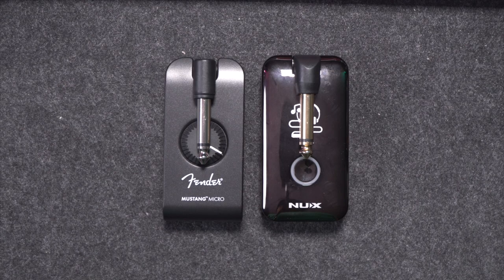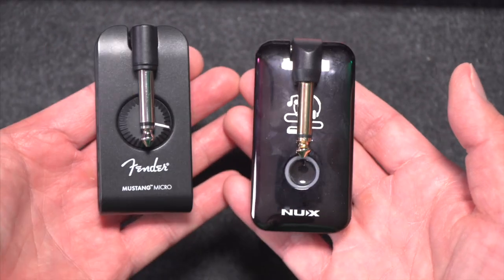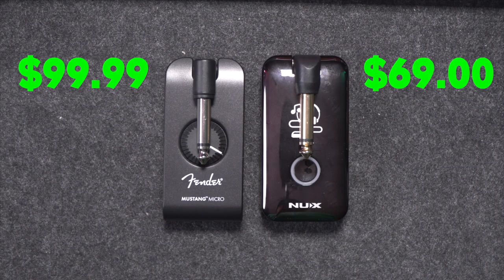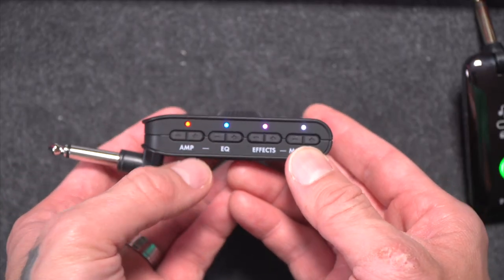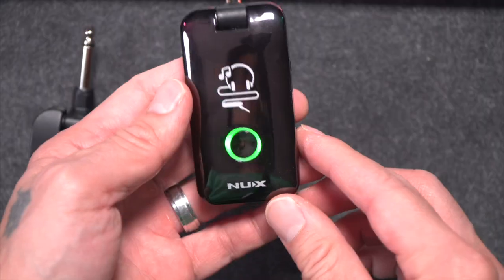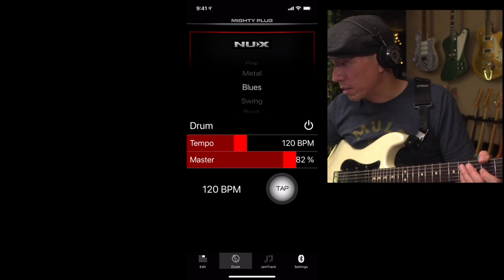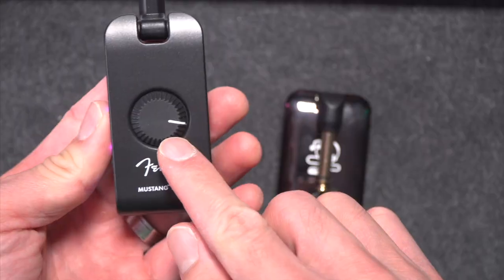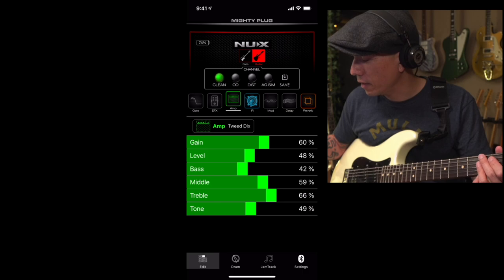Headphone Amp Shootout | Fender Mustang Micro VS. NUX Mighty Plug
▶ GUITARS USED:
Fender Relic Strat
Charvel Jake E Lee

▶ TIMESTAMPS:

▶ BIG THANK YOU! to my Platinum Patrons:
Albert B.
Ben L.
Brandon E.
Bruno N.
Clinton M.
David B.
Dirk B.
Emery G.
George L.
Greig M.
Isaac J.
James P.
James S.
Jason S.
Jerry C.
John B.
Jon C.
Jose M.
Josh M.
Kirk R.
Matthew D.
Michael B.
Mike W.
Paul W.
Pete B.
Randy H.
Richard K.C.
Robert B.
Sean H.
Stan P.
Steve P.
Tavo V.
Tyler S.
Vince R.
Zagg P.

My Gear
🔴 ALL MY FAVORITE GEAR!  (Available at Sweetwater.com)